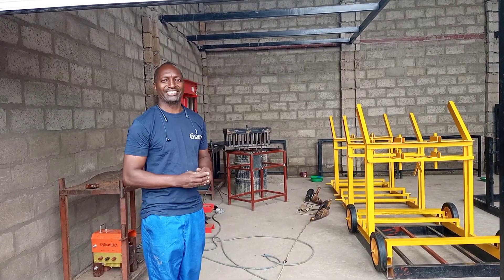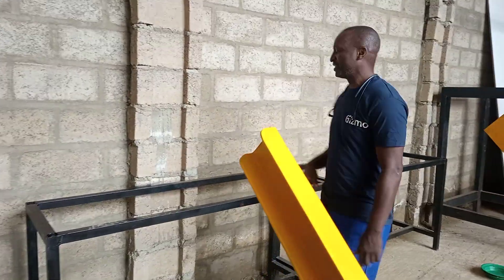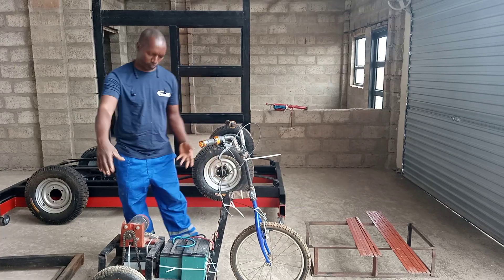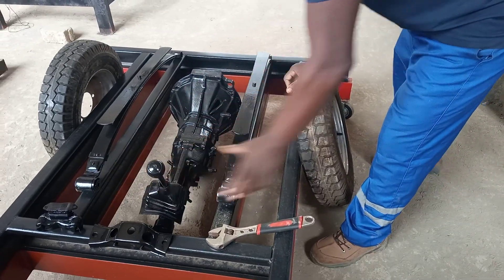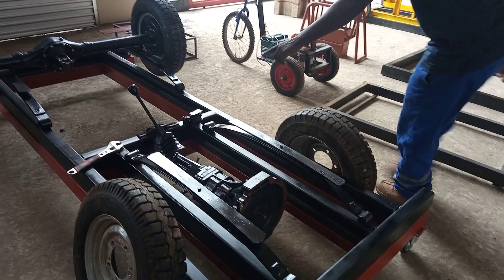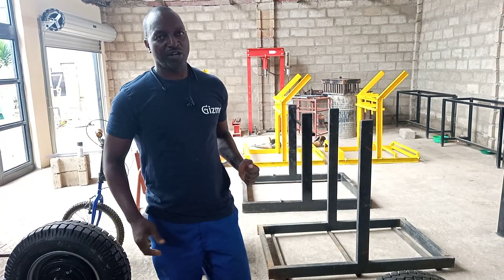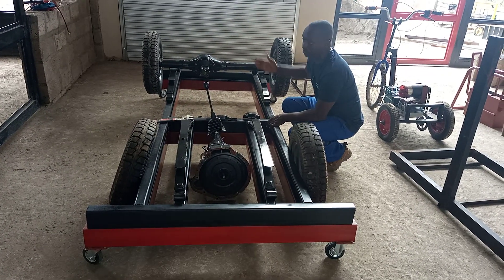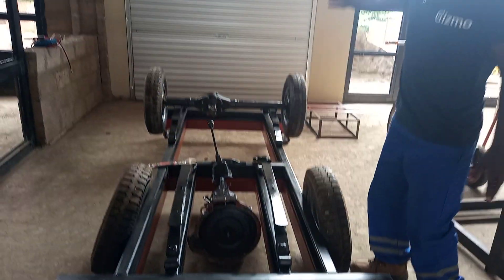Utility Tractor Build part 4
Most of the scrap parts have been cleaned and painted so we are ready to start putting the chassis together.